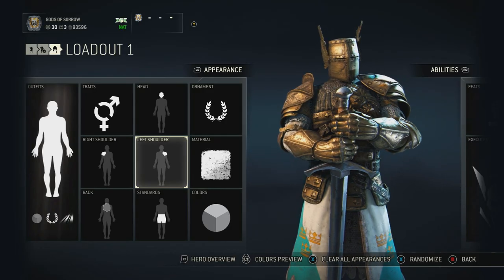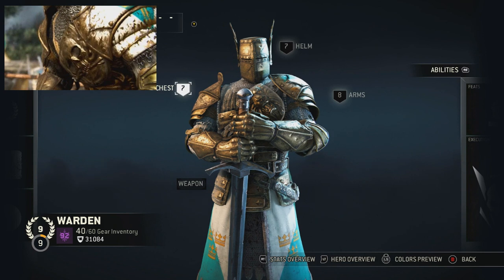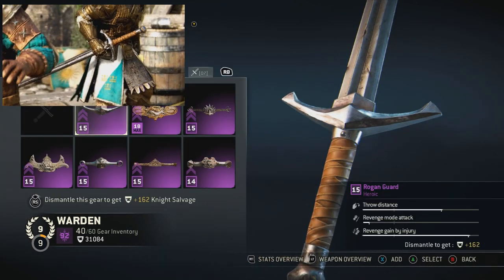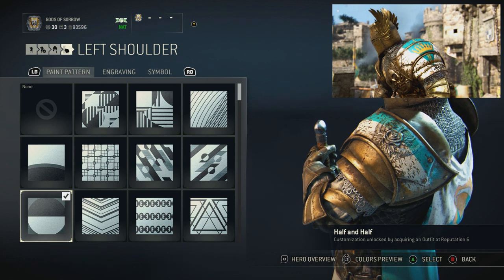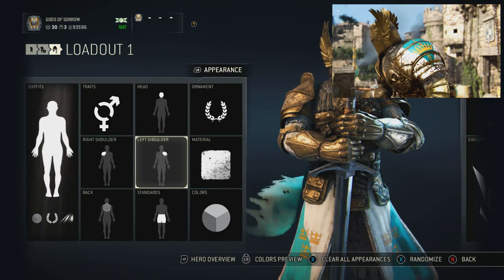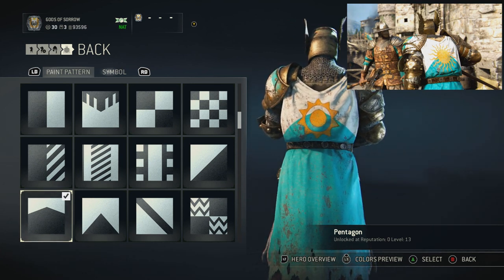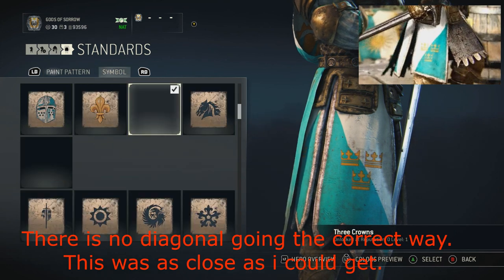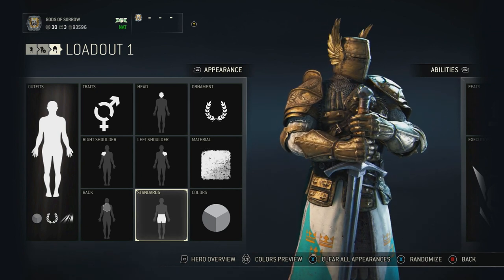FOR HONOR HOW TO LOOK LIKE DAUBENY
Just a quick look on how to look like daubeny from the story mission!